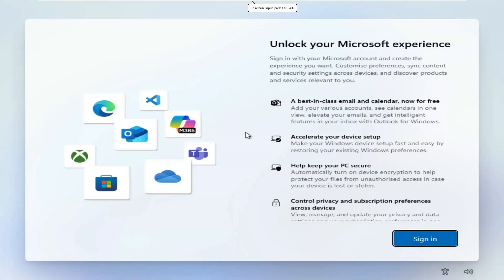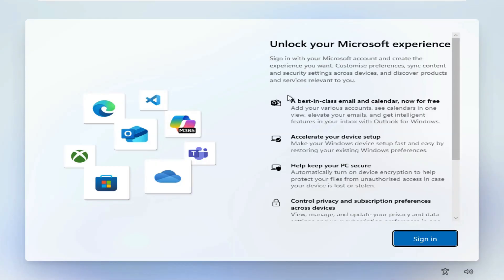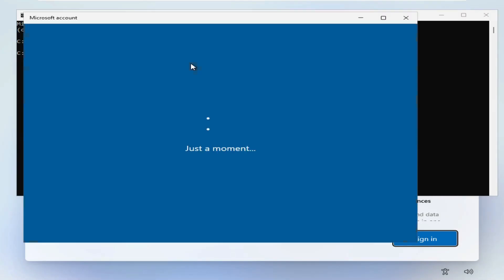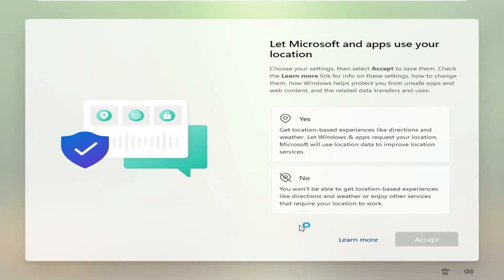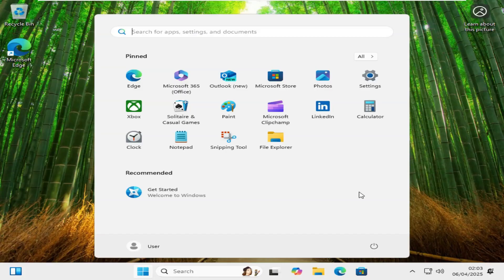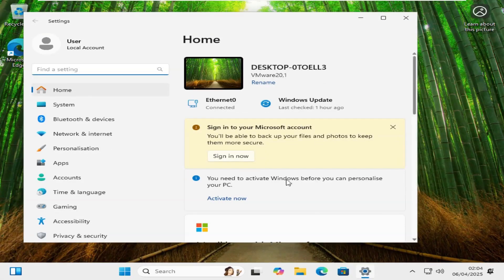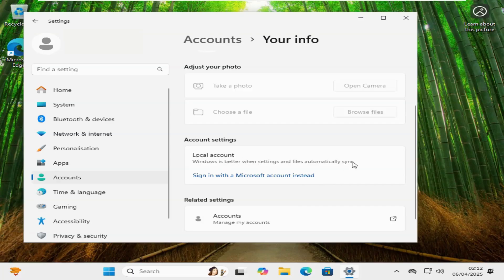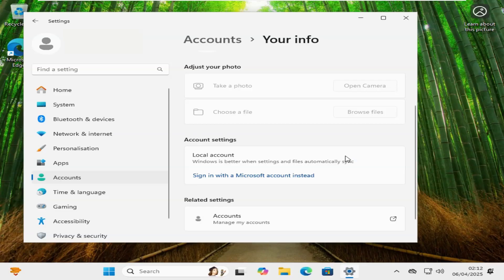Why is Windows 11 Forcing Online Accounts and How to Stop It?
Are you wondering why Windows 11 is forcing online accounts during setup? It’s frustrating, right? In this video, I’ll show you exactly how to stop it! You’ll learn why Microsoft is pushing online accounts so hard and, more importantly, how to easily bypass the Windows 11 online account login.

If you’re tired of being forced into using a Microsoft account on your new Windows 11 device, this guide will help you take back control. I’ll walk you through a step-by-step method to set up a local account without disconnecting from the internet or dealing with complex registry hacks. Plus, if you’ve already set up your device with a Microsoft account, I’ll also show you how to switch to a local account afterward.

🔑 Fix: Bypass Microsoft Account Login in Windows 11
During Windows 11 setup, open Command Prompt by pressing Shift + F10. Then, type the following command and hit Enter:

start ms-cxh:localonly

This will open a new window where you can set up a local account—no internet disconnection needed!

🔑 In This Video:

Why Windows 11 is forcing online accounts during setup.
How to easily bypass the Microsoft account login requirement.
Step-by-step guide to setting up a local account.
How to switch from a Microsoft account to a local account after setup.
Bonus tips for managing your Windows 11 account settings.

Support us to make more great content!